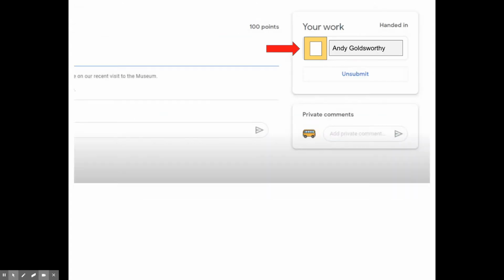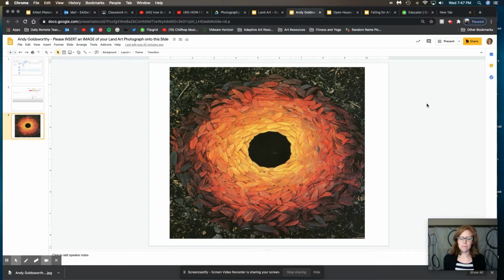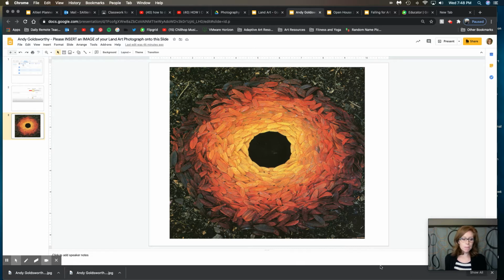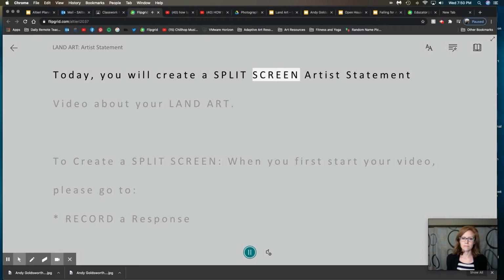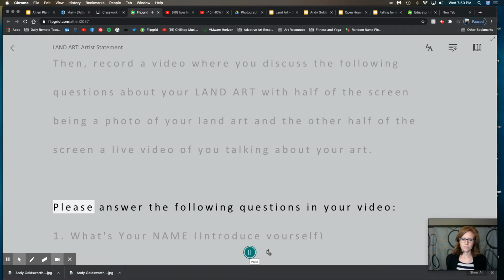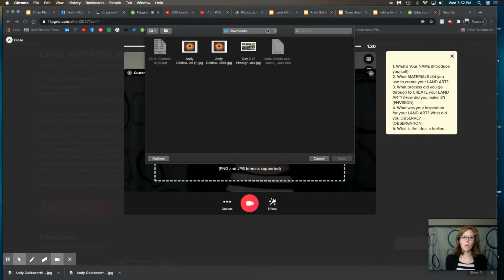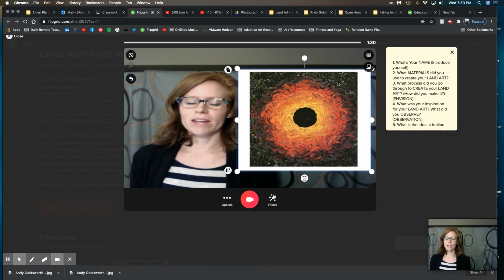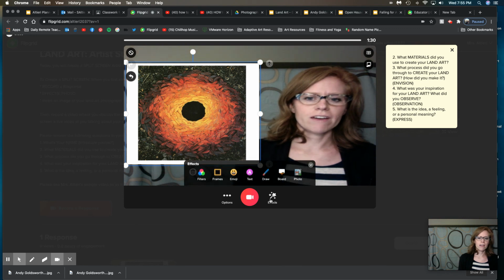Flipgrid LAND ART Artist Statement Instructions